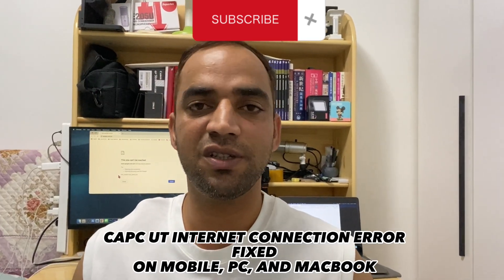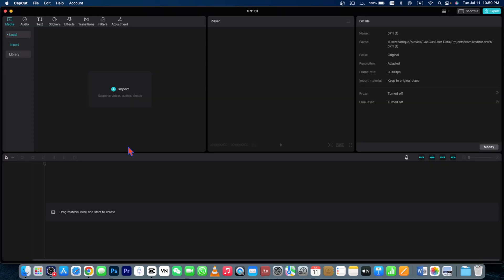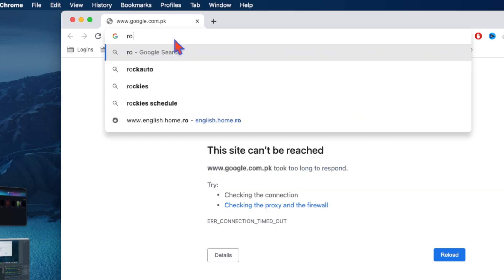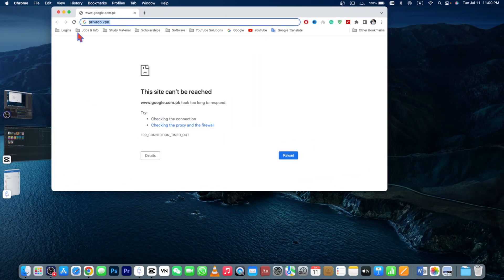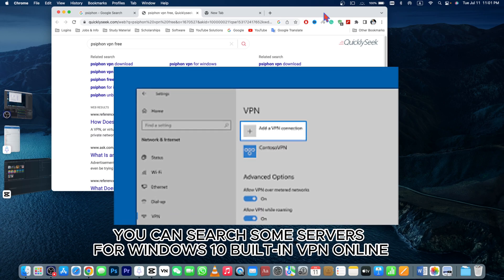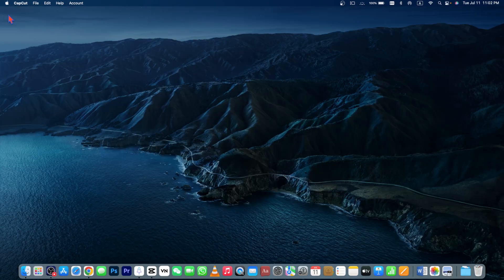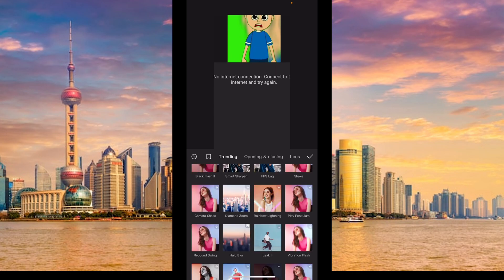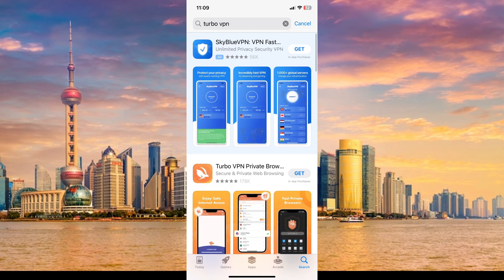CapCut No Internet Connection Problem SOLVED! On All Device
Facing “No Internet Connection” issues on CapCut? This tutorial shows how to fix CapCut network errors on all devices, including MacBook, Windows, Android, and iPhone. Learn effective solutions to resolve internet connection issues, proxy errors, and failed network connections in CapCut. We’ll walk you through troubleshooting steps and suggest free VPNs to help you access CapCut’s features seamlessly. No matter where you are or what device you use, follow these steps to get CapCut working smoothly again.